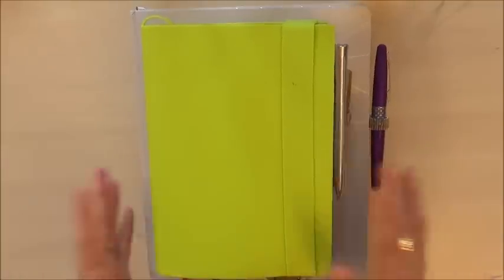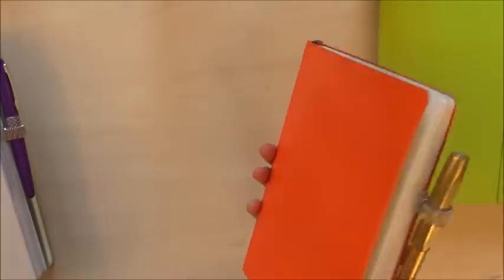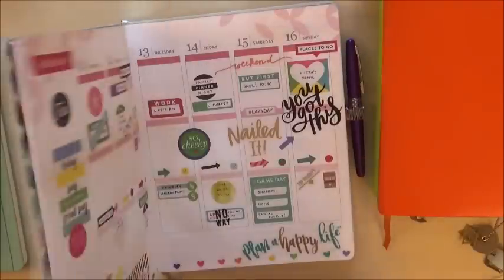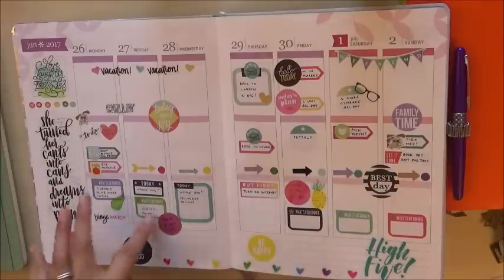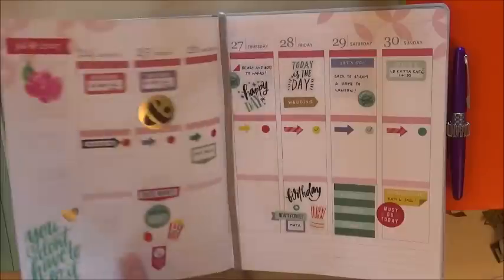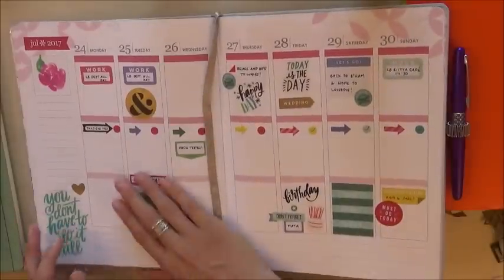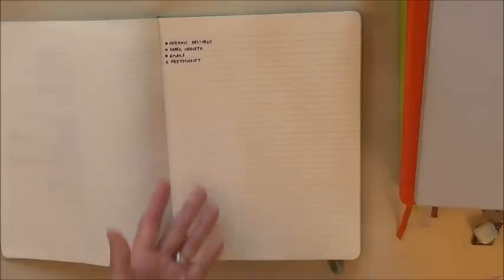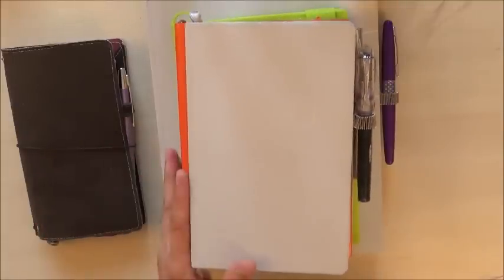My planner lineup - August 2017 (with shocking change!)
Join me for a tour of my current planner lineup - including one dramatic and unexpected development!!

Check out these excellent podcasts if you're interested in hearing about the reasons why I don't support the leather industry: